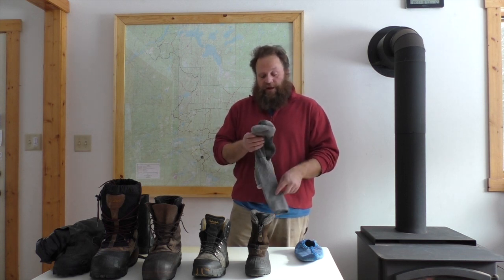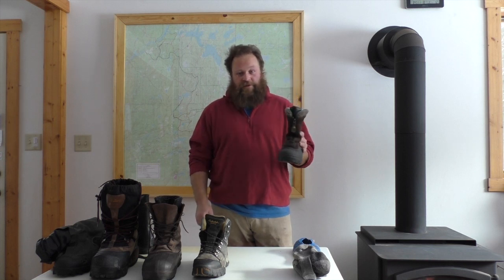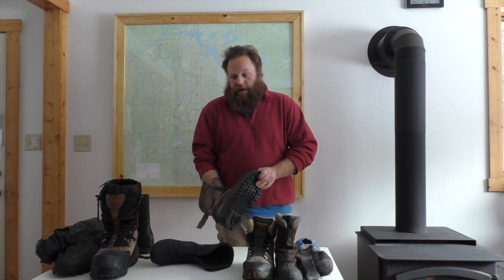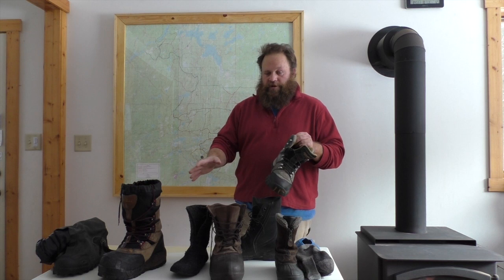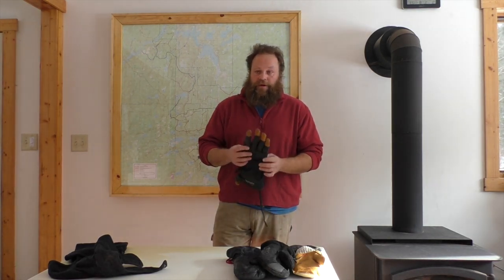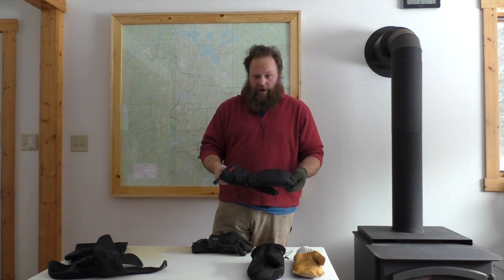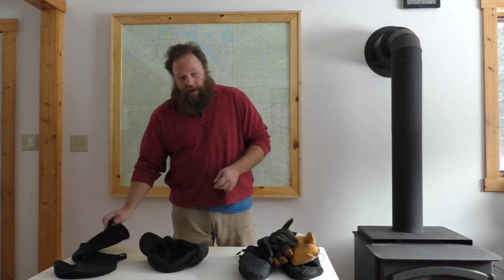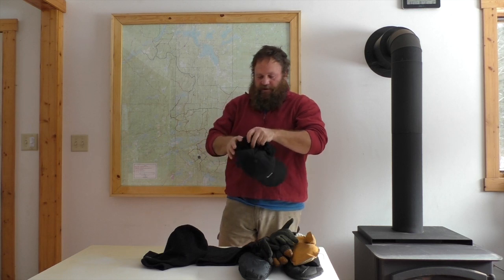How To Dress-Hands Feet and Head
Hands, feet and head can be the hardest to keep warm. Learn what to bring on your trip with us.